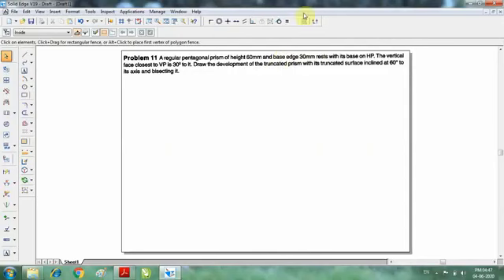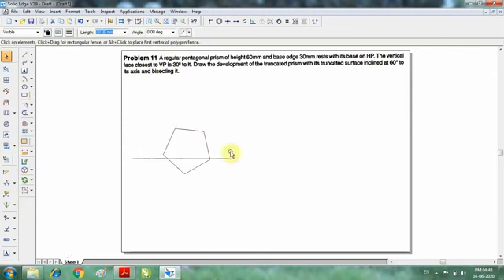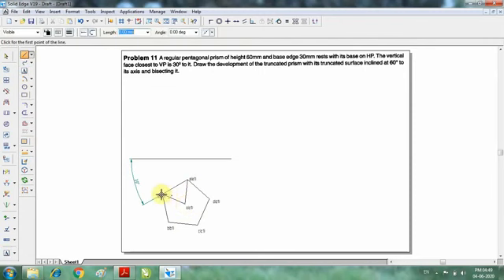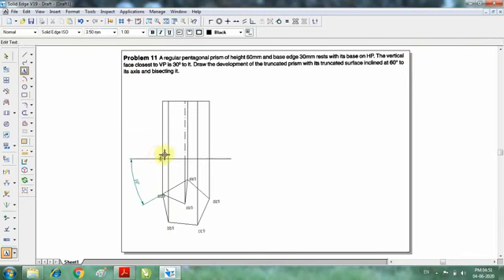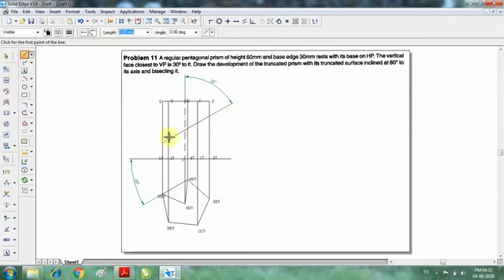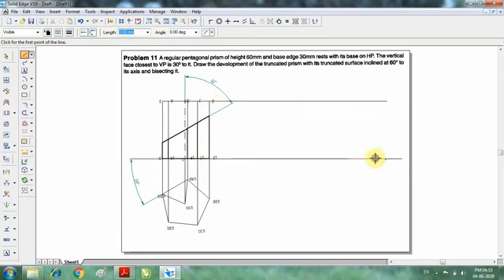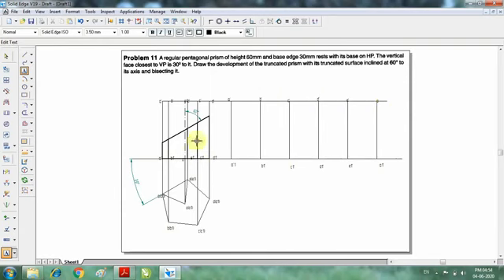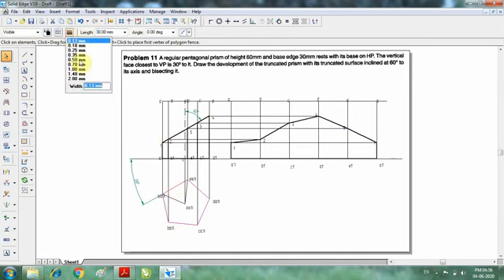Lecture video_18EGDL15/25_Module 4_Development of Solids_4_ Vijai R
PENTAGONAL PRISM